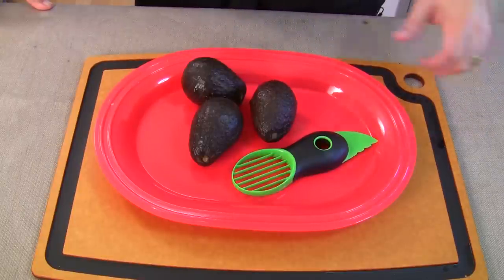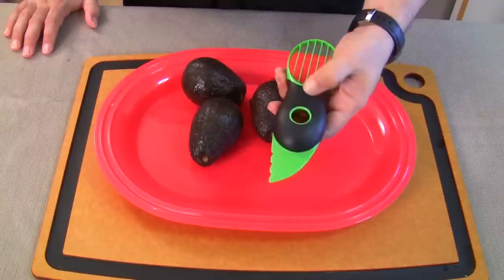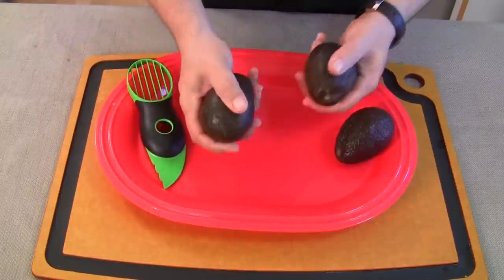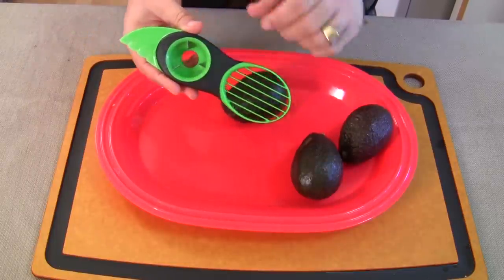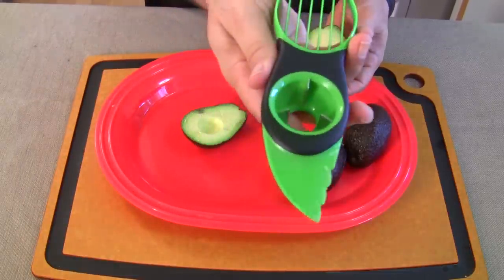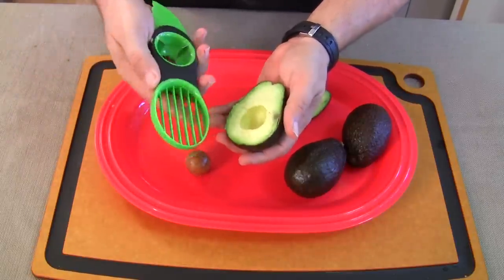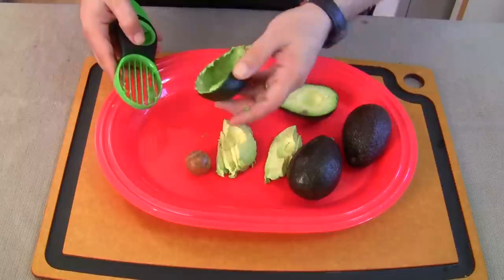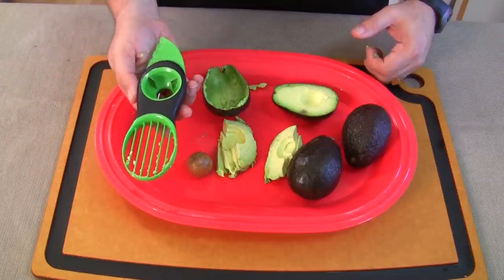3 in 1 Avocado Slicer - As Seen On TV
Jack tries out another kitchen gadget. Be sure to join Jack LIVE every Sat @ 10am PST